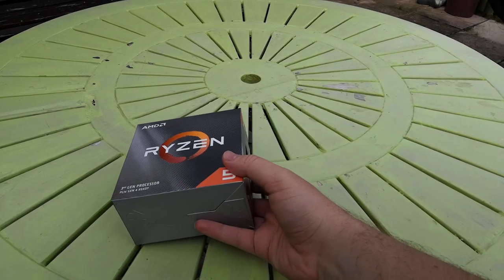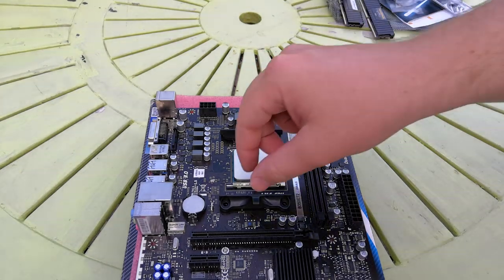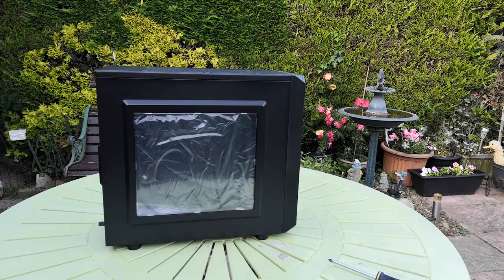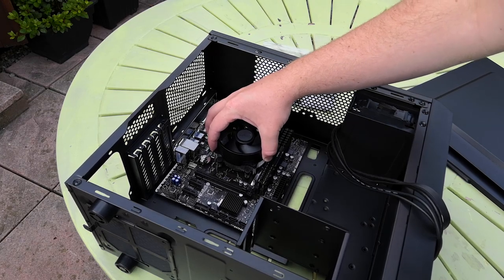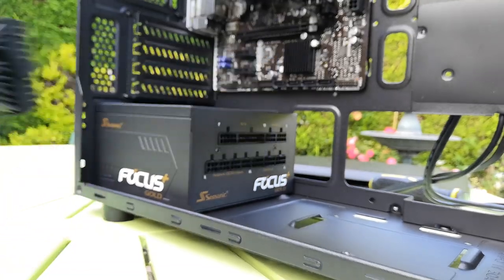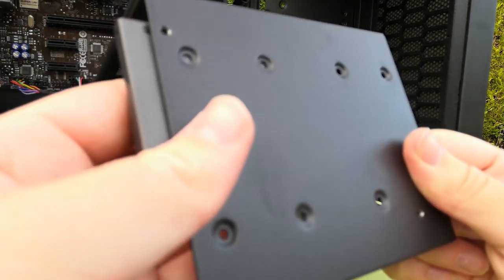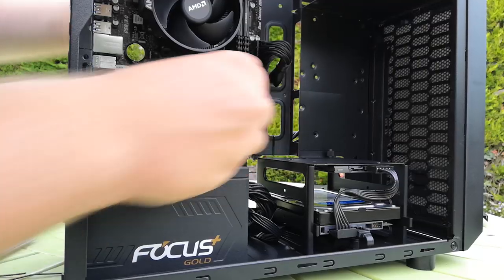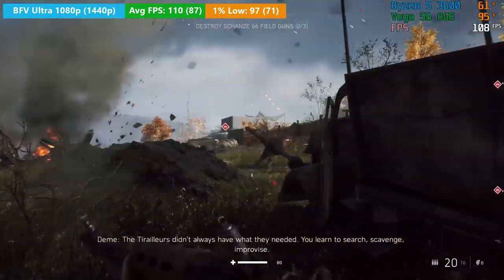Building a Ryzen 5 3600 Gaming PC!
Today at the request of a lot of you guys we're building an AMD Ryzen 5 3600 based gaming PC. In this video I'll be talking about the parts I used, putting the system together and checking out a few games, before comparing this CPU to a couple of other current offerings the next time around.

Components:
AMD Ryzen 5 3600 Processor
Biostar Racing B350ET2 Motherboard
16GB Corsair Vengeance LPX 3200MHz DDR4
MSI Air Boost Radeon RX Vega 56 8GB GPU
Thermaltake Versa H15 Case
Seasonic Focus Plus Gold 550W PSU
240GB Kingston SSD
1TB WD HDD